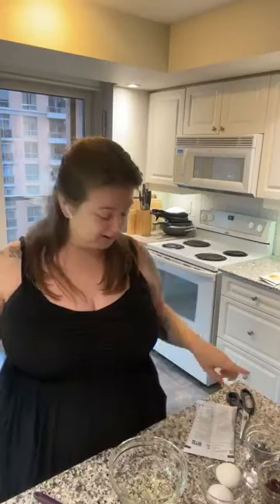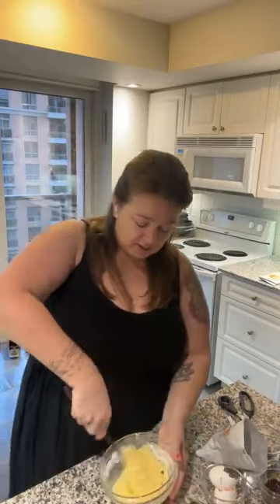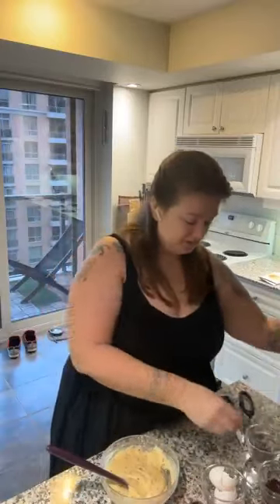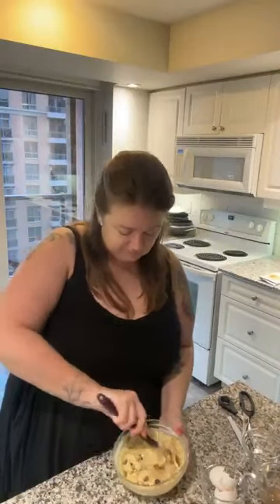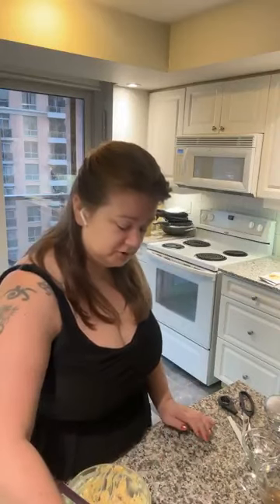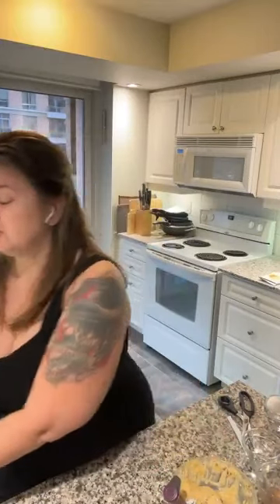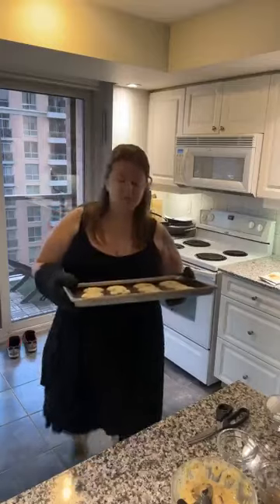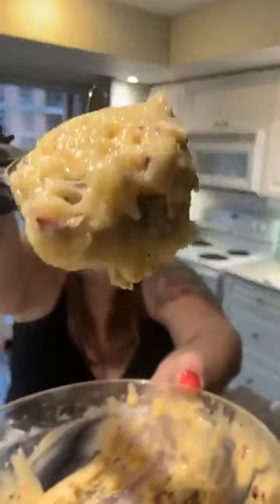Cran-Lemon Cookies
Yes, you can make cookies with our gluten-free cake mixes!!